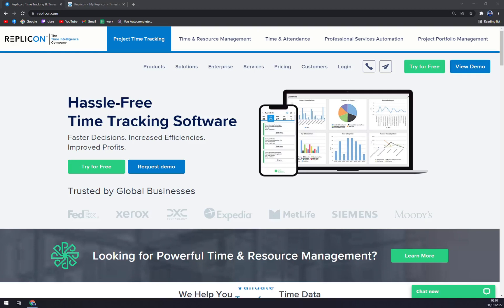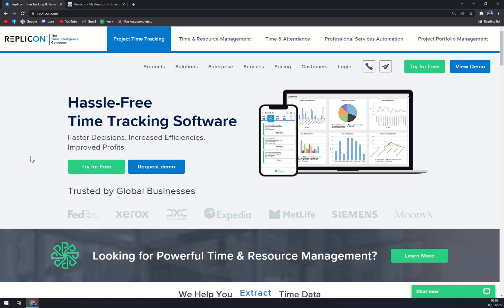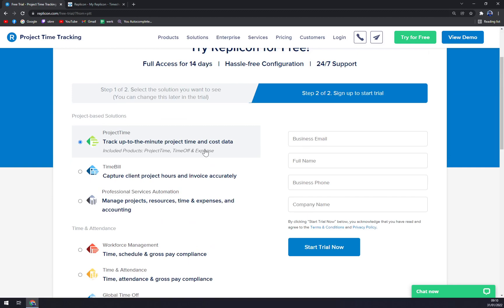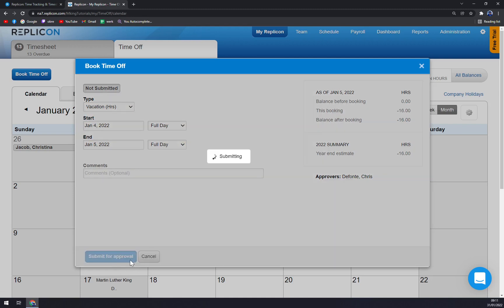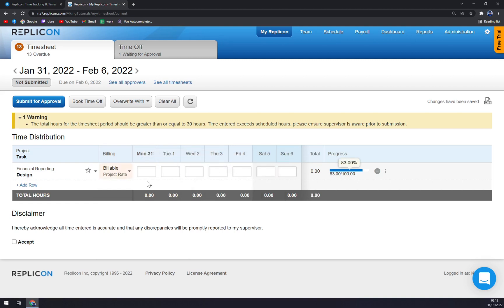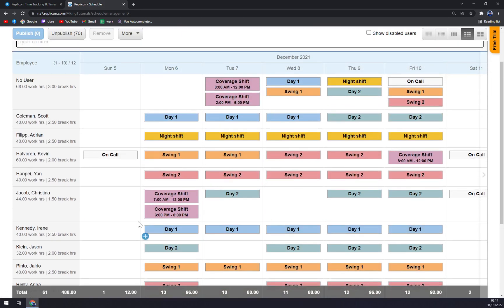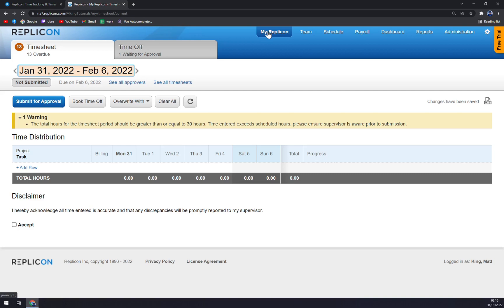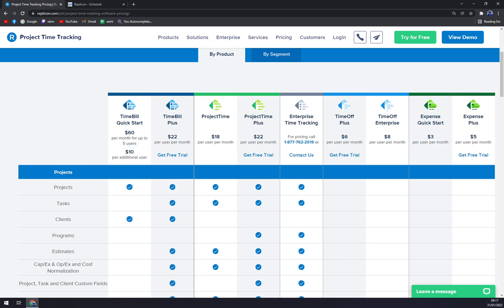How to Use Replicon - Beginners Guide 2022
In this video you will learn How to Use Replicon - Beginners Guide 2022

GET AMAZING FREE Tools For Your Youtube Channel To Get More Views:
Tubebuddy (For GROWTH on Youtube):